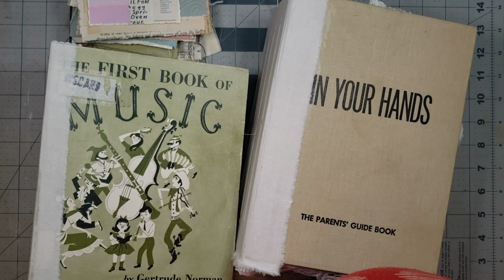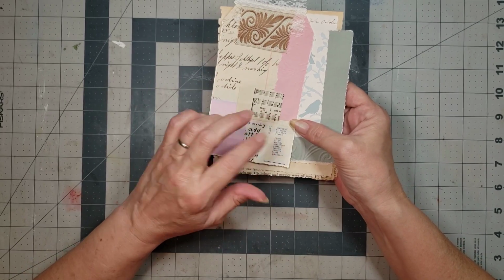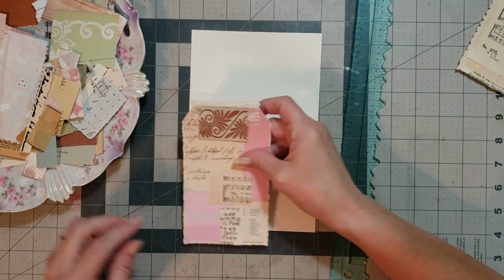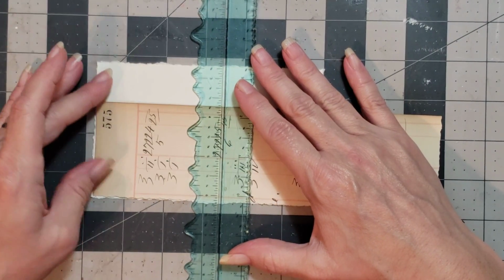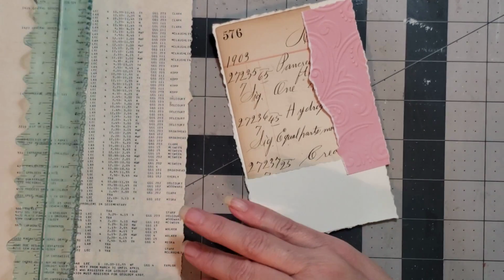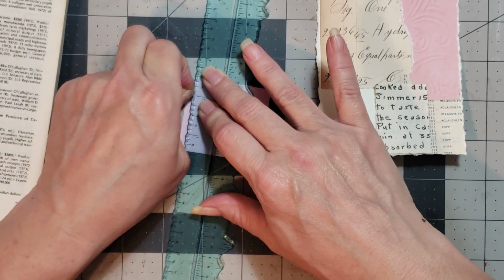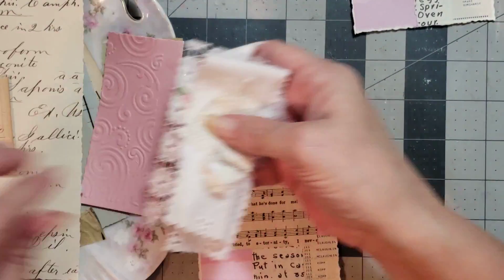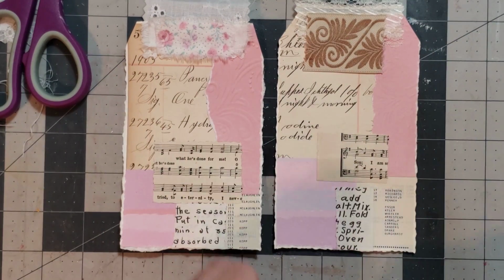Collage from a different perspective! Craft with me